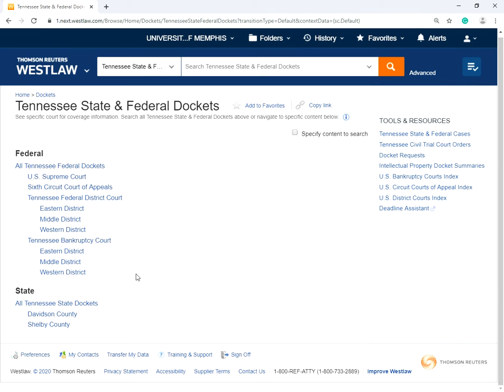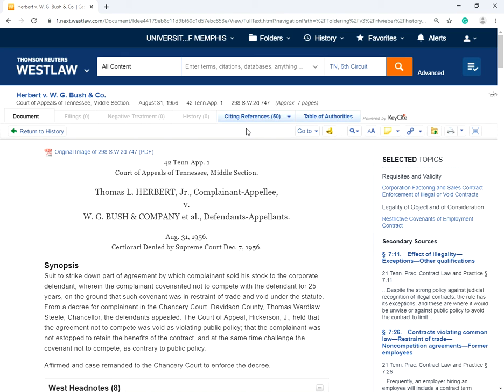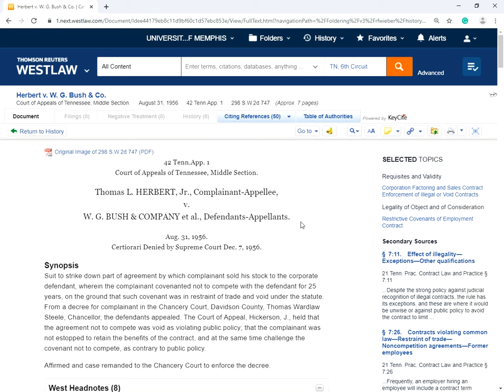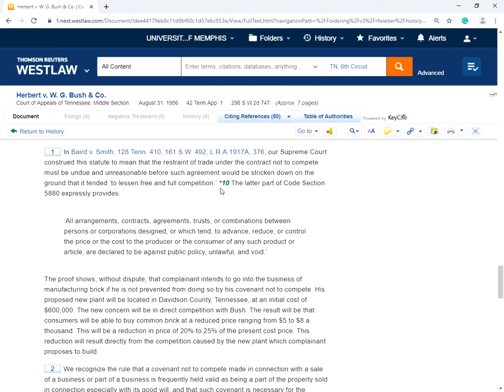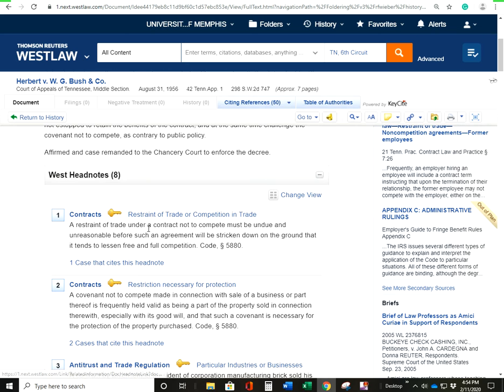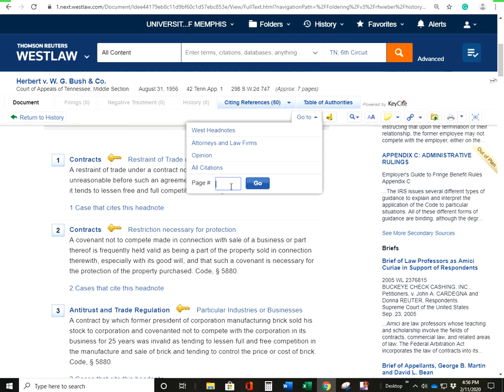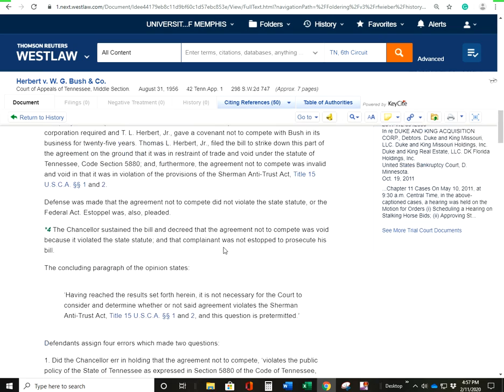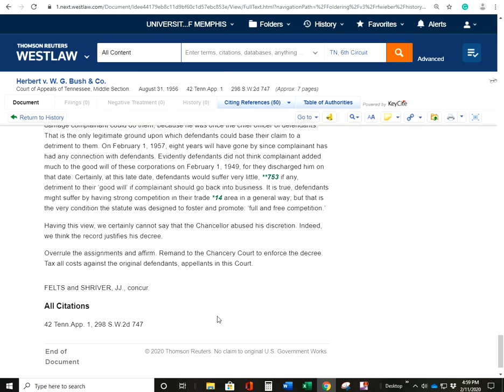Anatomy of a Judicial Opinion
LEGL 4150-M50 Class video showing information contained within a Judicial  Opinion as I understand it.